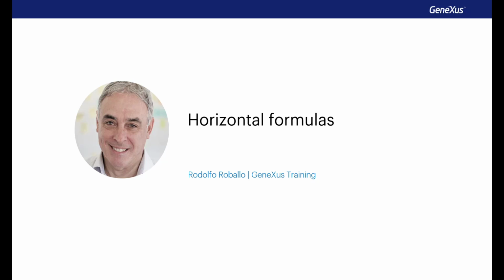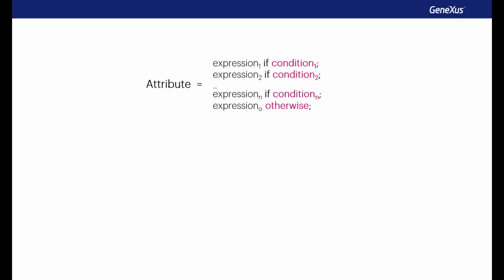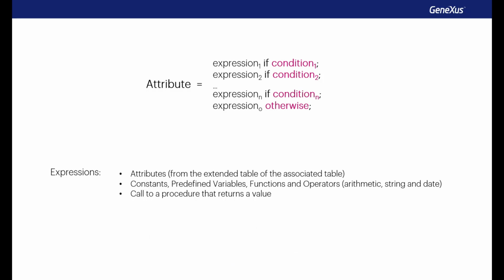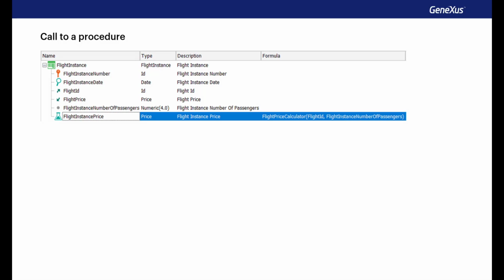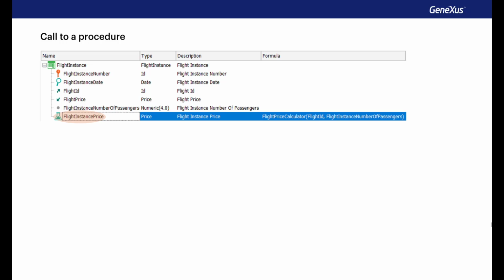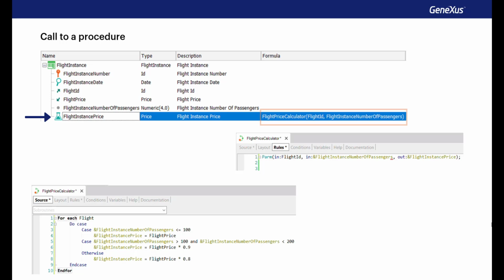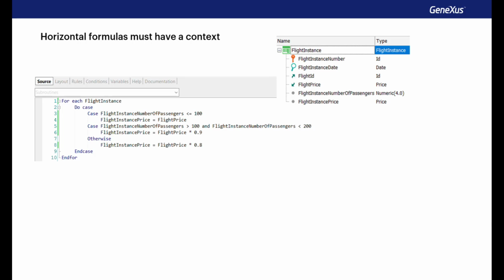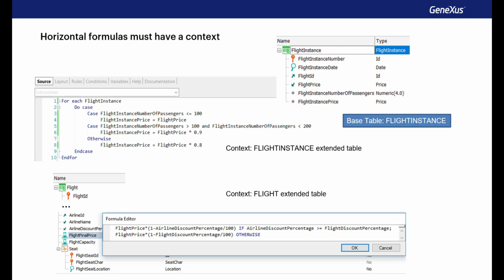Horizontal formulas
Concepts of horizontal formulas are reviewed, delving into their syntax, characteristics and forms of use.